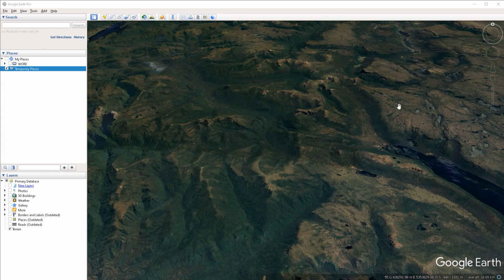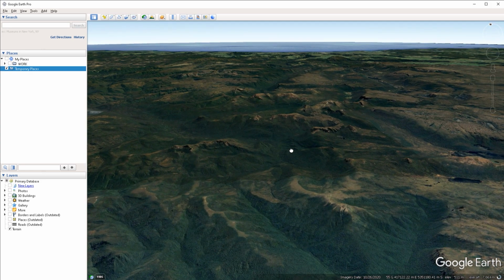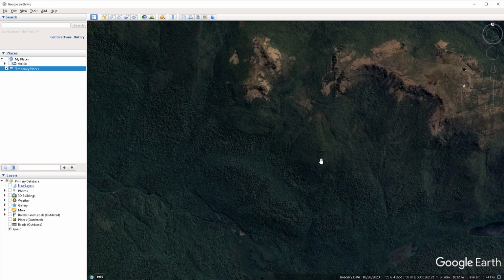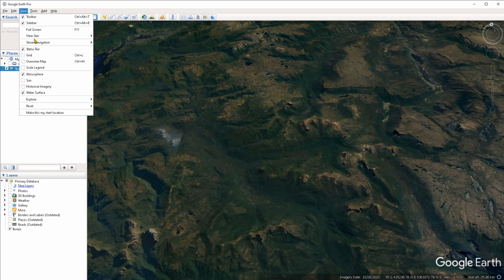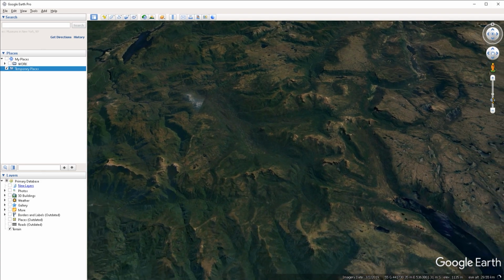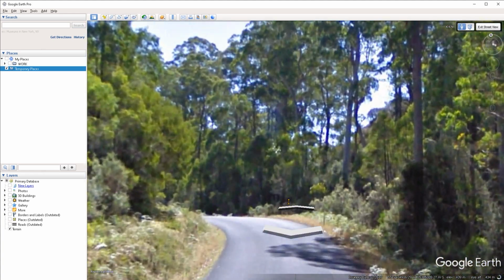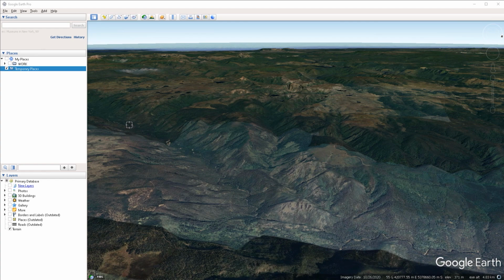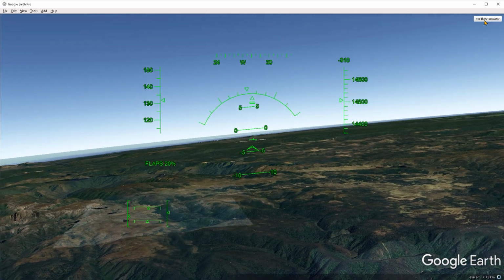Google Earth Pro - 5•Navigation